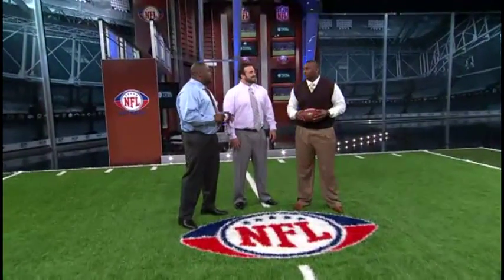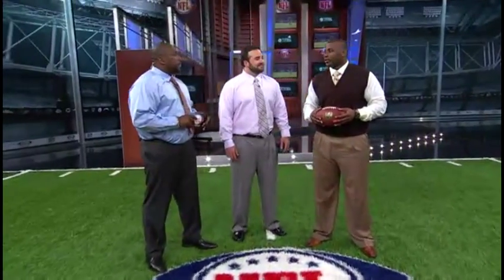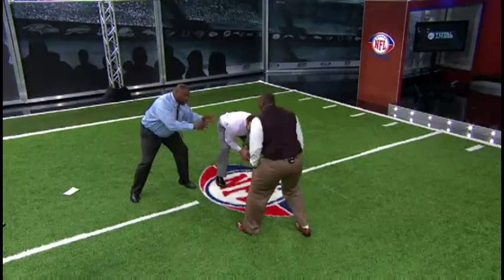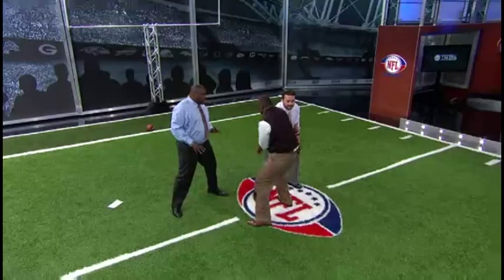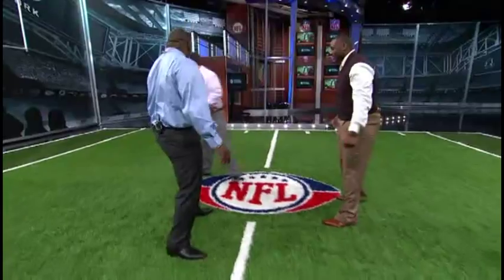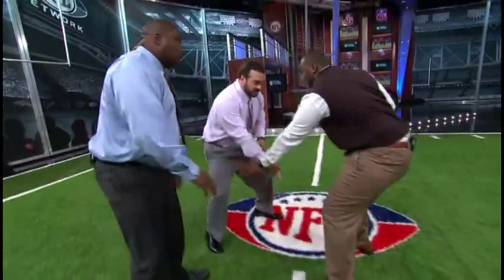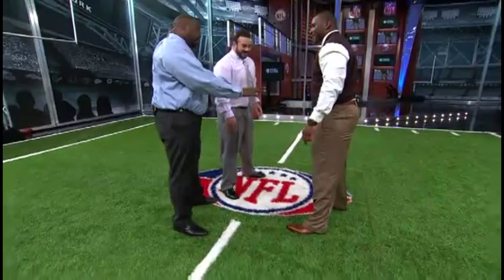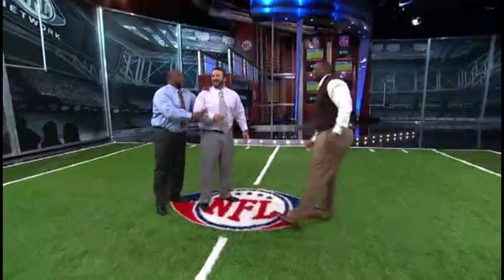ESPN analysis Warren Sapp teach Corey Liuget sumn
This is not my original footage. Just showcasing Corey Liuget's talents in 1 site for his family . Props to ESPN.